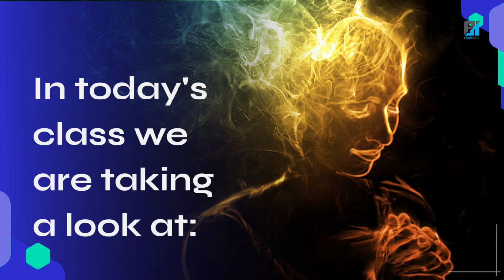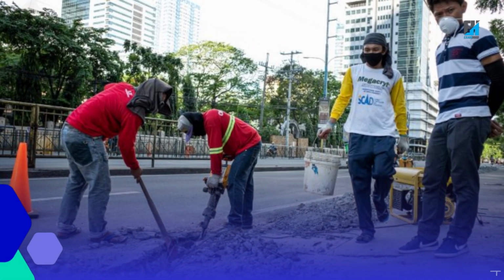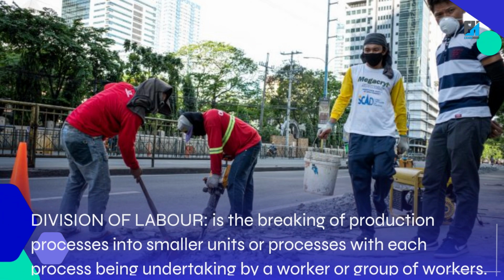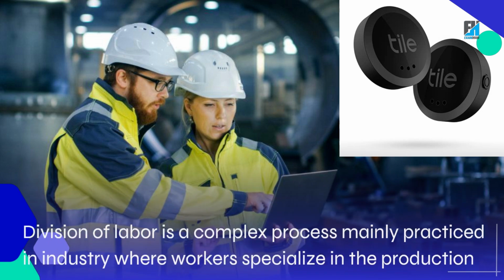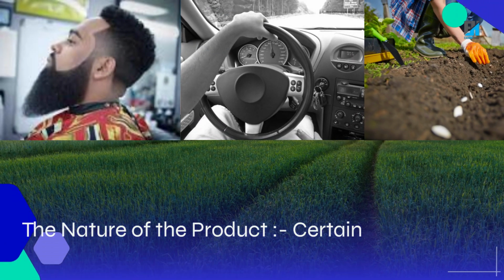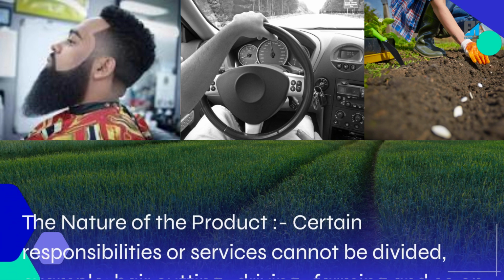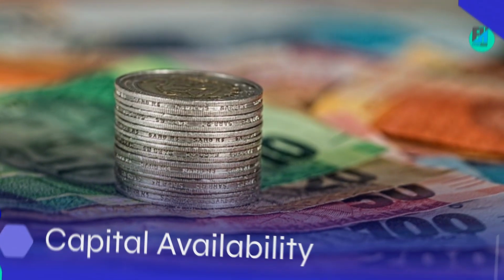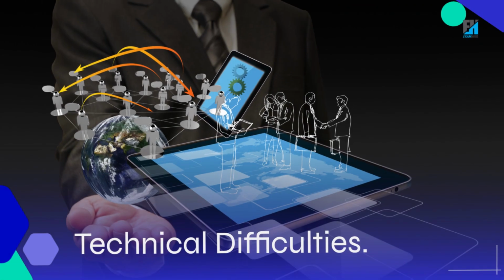Division of Labor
Welcome to today's class where we dive into the fascinating concept of division of labor! Join us as we unravel the origins, examples, advantages, and limitations of this pivotal economic principle that shapes industries and societies worldwide.

Discover the essence of division of labor, pioneered by Adam Smith, the "Father of Economics," during his visit to a pin-making factory in 1776. Learn how breaking production processes into smaller units led to increased productivity and paved the way for modern manufacturing practices.

Explore real-life examples of division of labor, from domestic chores to industrial production and global trade. Understand how specialization fosters efficiency, job creation, and product standardization, while also considering its drawbacks such as monotony of work and decline in craftsmanship.

Gain insights into the factors influencing the application of division of labor, from market demand and technological advancements to managerial competence and capital availability.

Join us on this enlightening journey as we uncover the impact of division of labor on economies and societies, from pin factories to interconnected global markets.

Don't miss out on this essential guide to understanding division of labor. Hit play now and expand your knowledge of this fundamental economic concept!